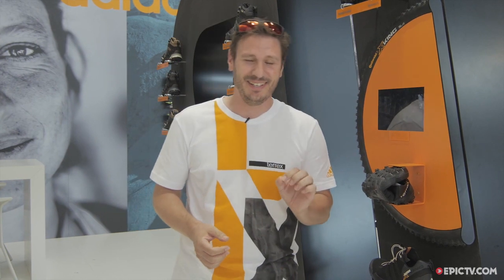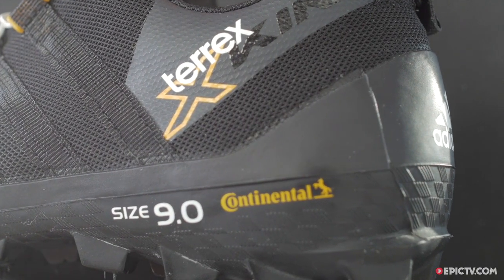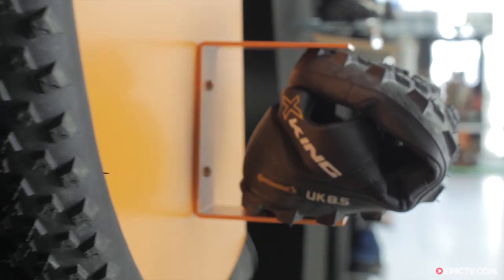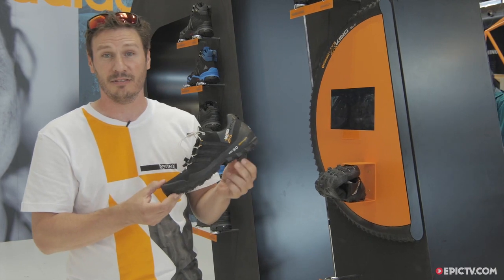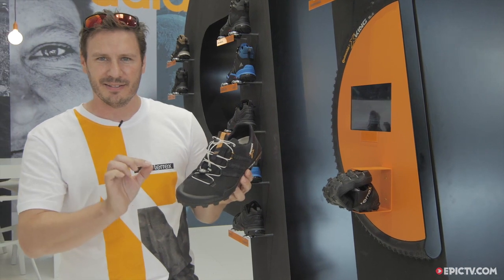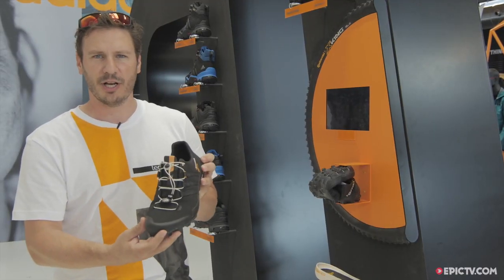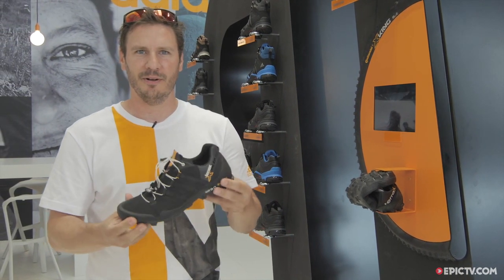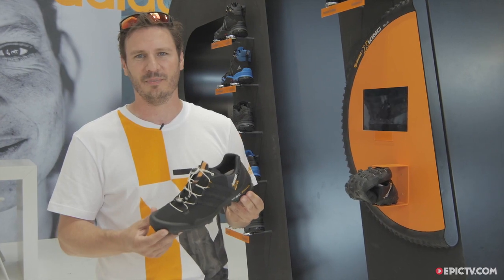The Adidas Terrex X King Shoe - 2015 Review | Outdoor 2015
The Adidas Terrex X King, Adidas's latest trail running shoe, has been produced in association with Continental and is being described as 'a mountain bike tyre for your feet.' Using the exact same rubber from the Continental X King tyre, the sole is vulcanised into the upper webbing producing a shoe that is both very light and very robust. With the midsole removed, the Terrex X King is incredibly flexible making it easy to pack down and transport. With the midsole in however the shoe has all the stability you need to get out and hit the trails. Although officially a 'trail shoe,' Adidas are also touting the Terrex X King as a great option for mountain running and we can't wait to see how they measure up in the hills.
Director: Alan Sim
Producer: Mark Norgate